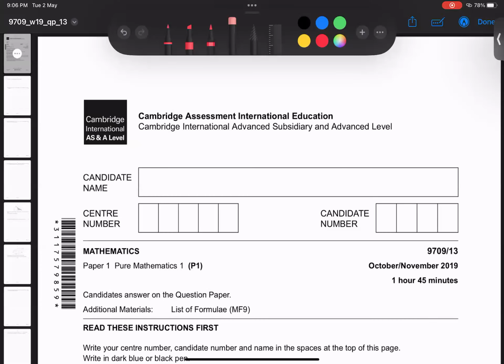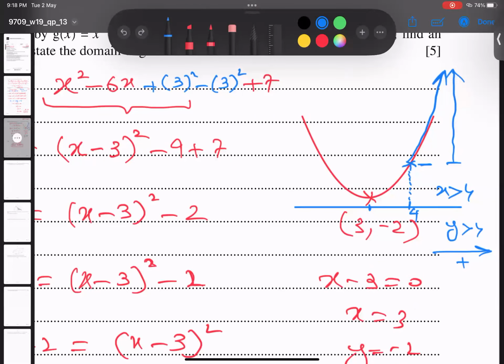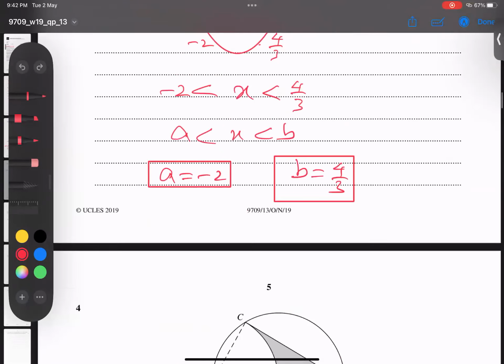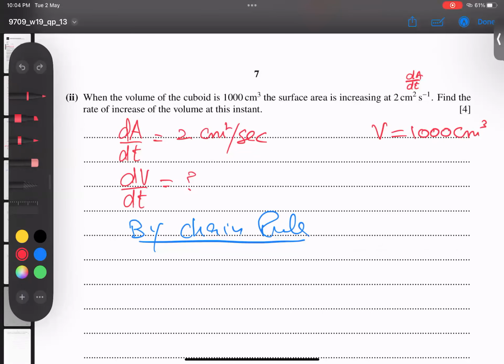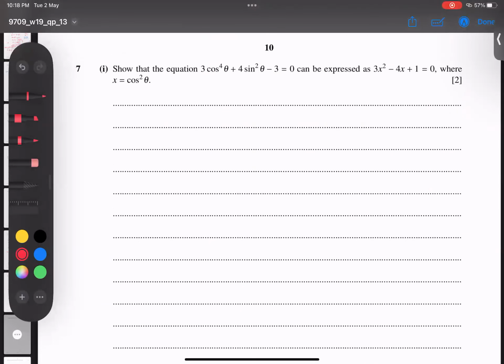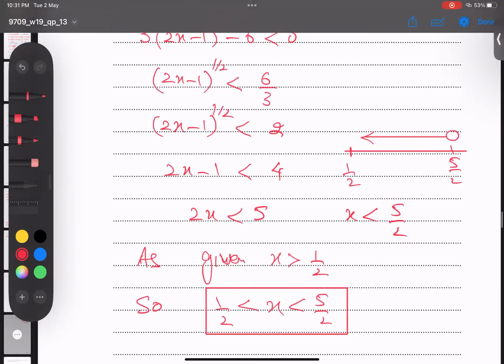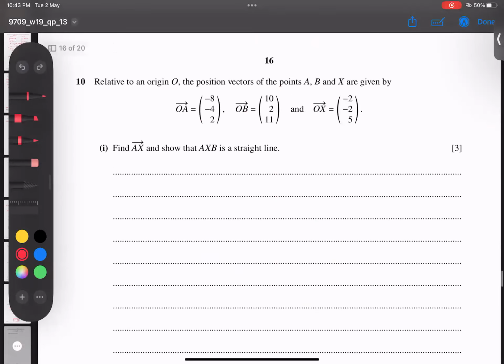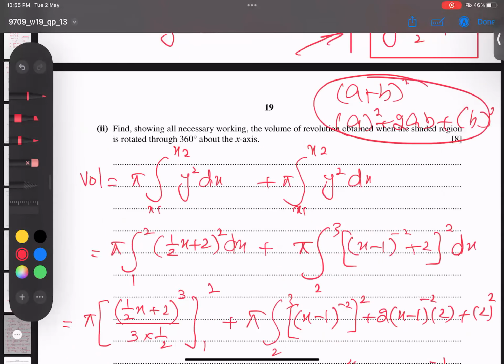Oct 2019 Var 13 9709 Complete Paper 1